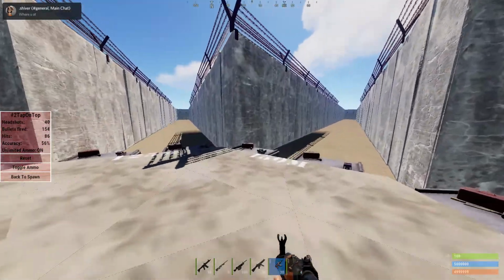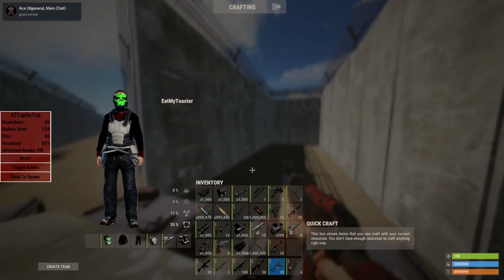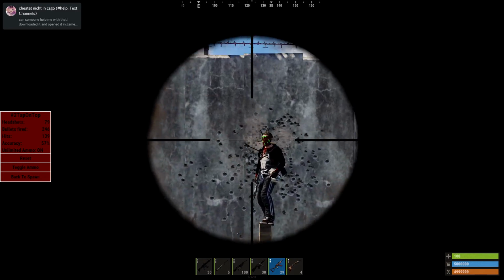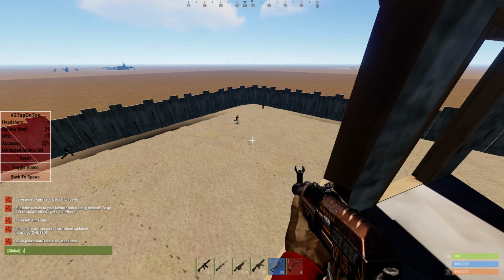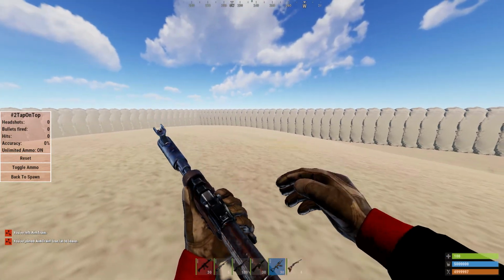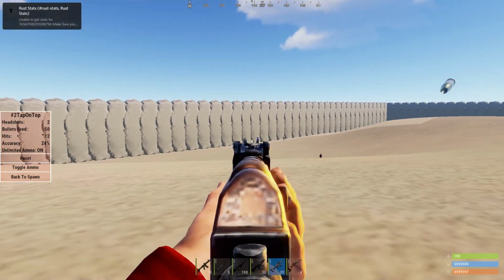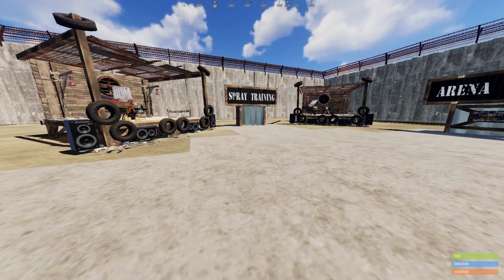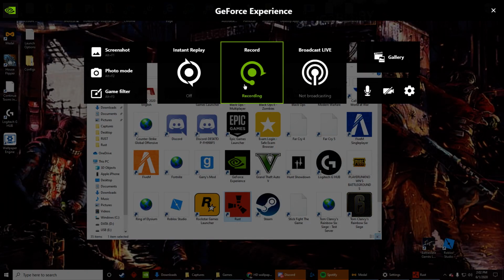RUST AK Tutorial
Hi I saw someone asking for one so i decided to do one. sorry I didn't spray far distance just thought that beginners would like to see shorter ranged sprays :)